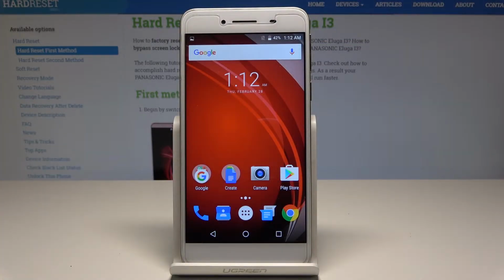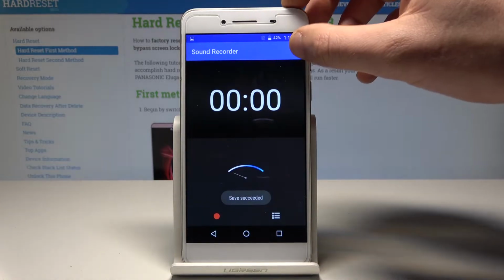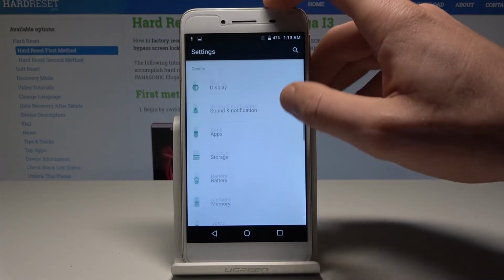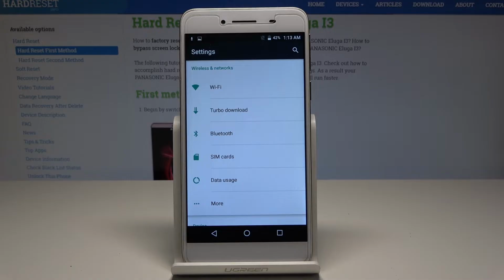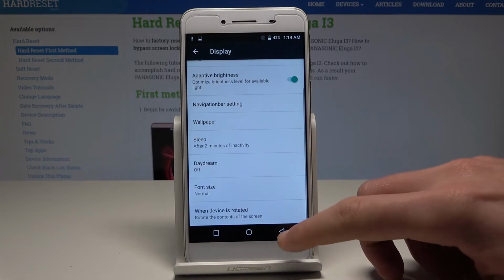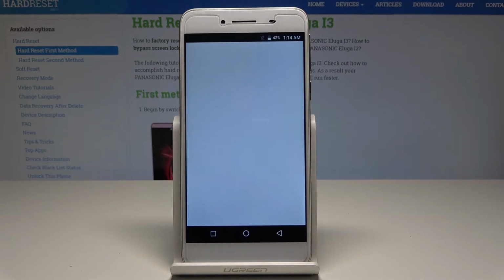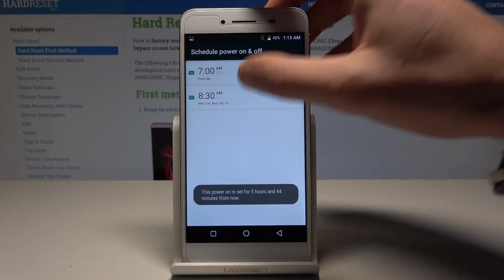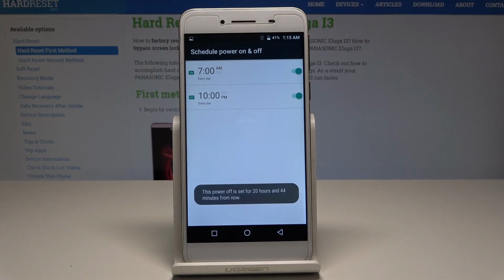Top Tips & Tricks for PANASONIC Eluga I3 - Best Features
Take a look at the super useful tips and tricks and use them while everyday activities. Make your life easier and more comfortable. Learn where to find the coolest options in your PANASONIC.

How to enable best tricks in PANASONIC Eluga I3? What are the coolest features in PANASONIC Eluga I3? How to locate top tricks in PANASONIC Eluga I3?  How to use tricks in PANASONIC Eluga I3?